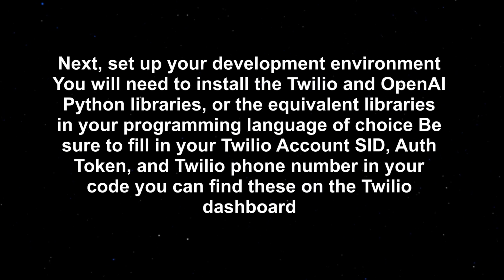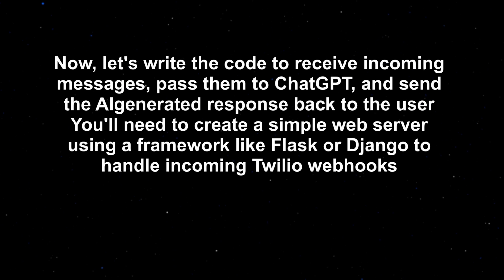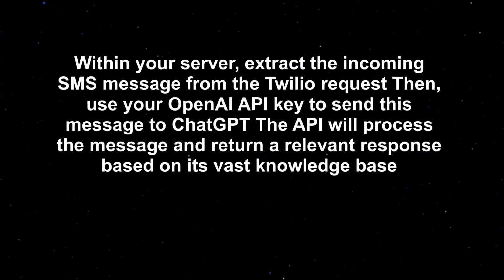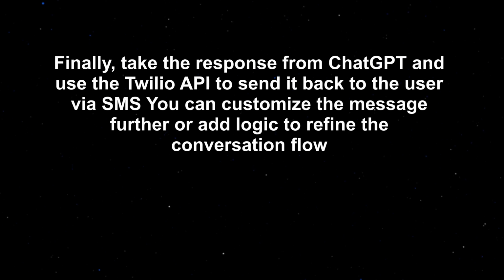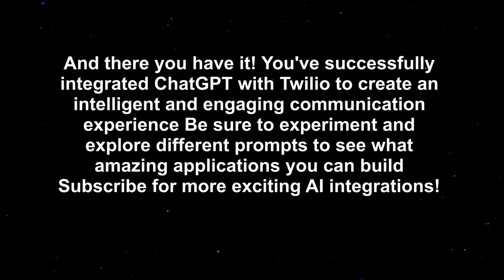How to Talk to Chat Gpt with Twilio - KevinHowTo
How to Talk to Chat GPT with Twilio demonstrates integrating Twilio with ChatGPT for interactive communication. Learn to build applications that leverage ChatGPT's natural language processing capabilities to respond to SMS messages or voice calls via Twilio. This guide simplifies the process of combining AI-driven conversations with Twilio's communication platform, enabling you to create intelligent and engaging experiences.

00:00 Intro
00:10 Accounts Setup
00:20 Development Environment
00:33 Code Structure
00:43 ChatGPT Interface
00:51 AI-Generated Response
00:58 Live Demo